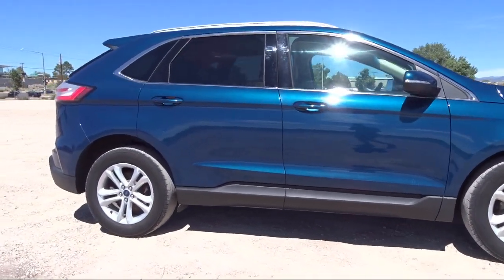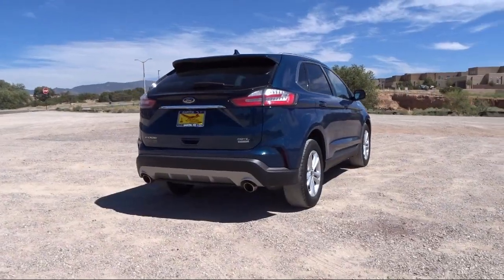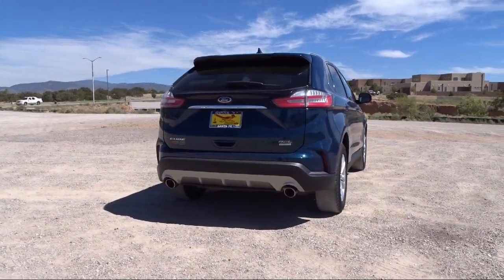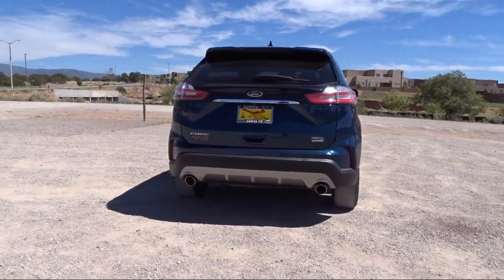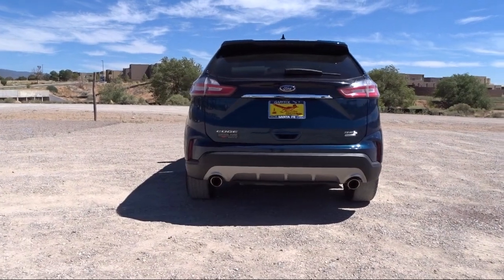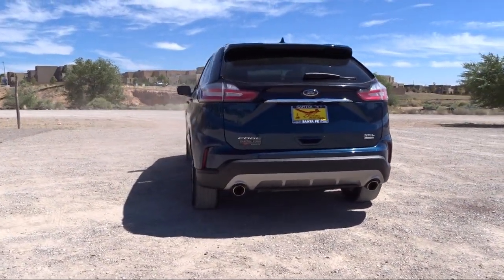2020 Ford Edge SEL Sport Utility Santa Fe Albuquerque Española Los Alamos Las Vegas Las Cruces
2020 Ford Edge SEL Sport Utility Stock Number: 3628 Vin:2FMPK3J90LBA96301.

Capitol Ford
4490 Cerrillos Road